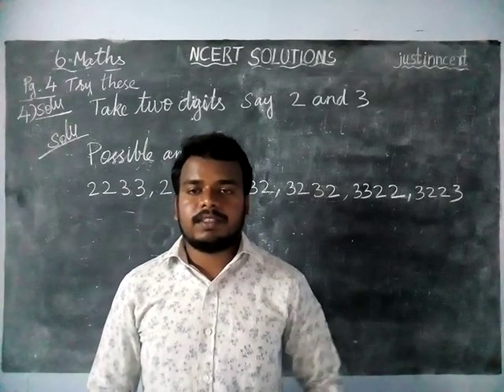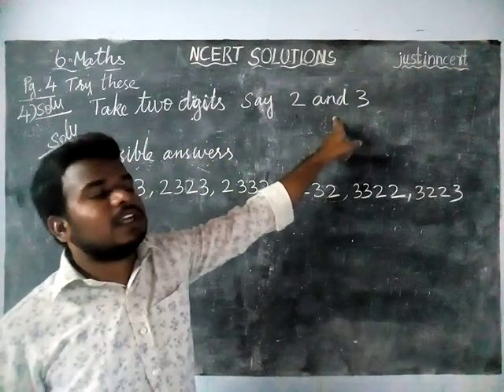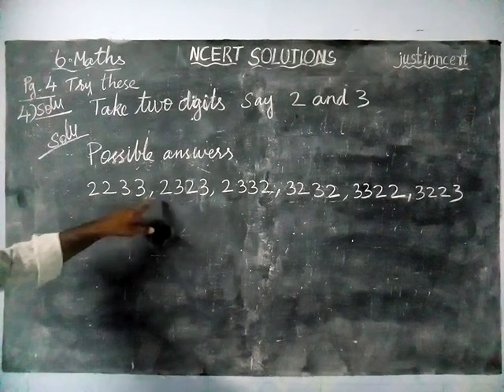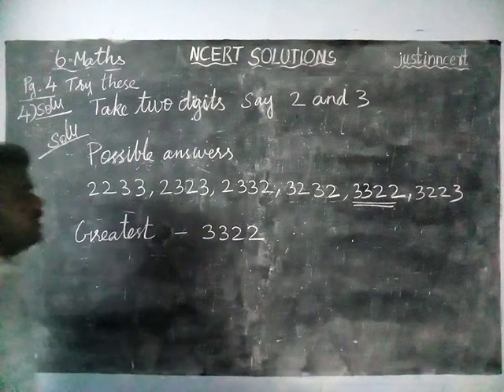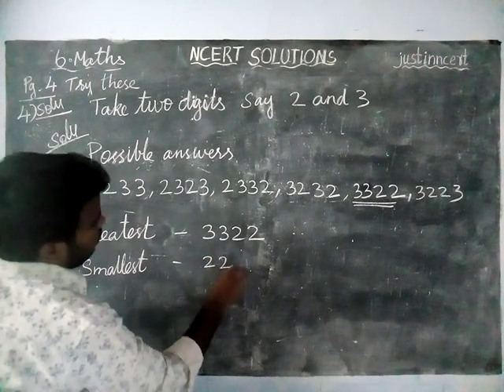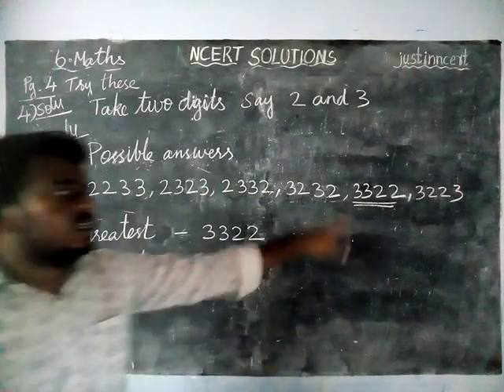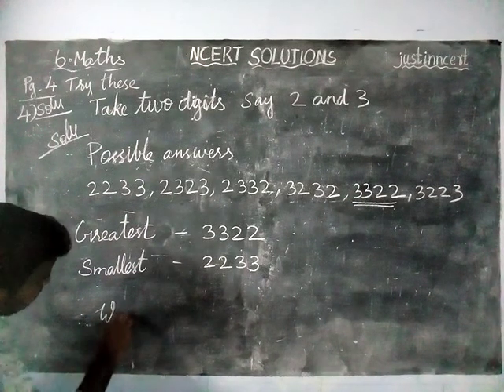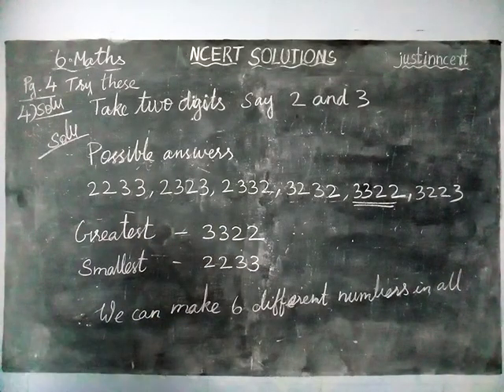Class 6 Maths Chapter 1 Page 3 Try these Q.No.4 | CBSE Class 6 Maths | NCERT SOLUTIONS | justinncert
6mathschapter1trythese JUSTIN NCERT SOLUTIONS created as per the syllabus and it helps you to solve chapter-wise questions.